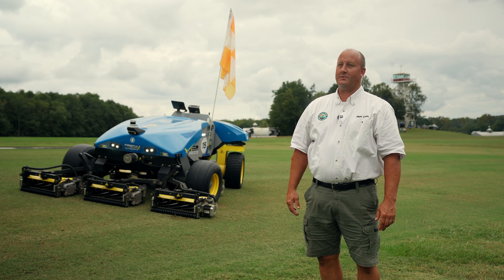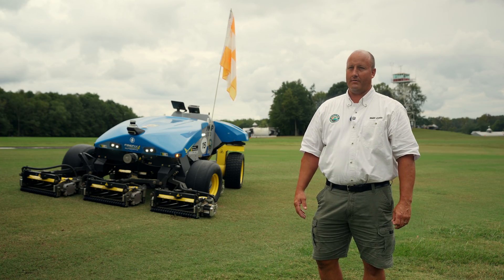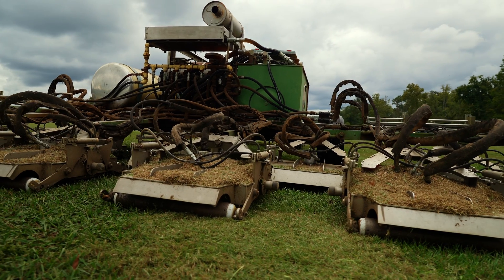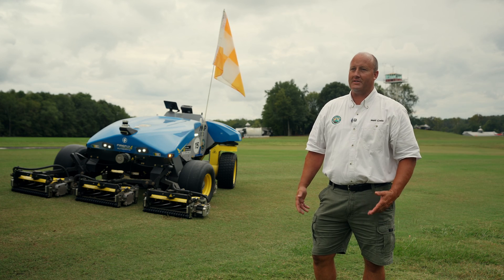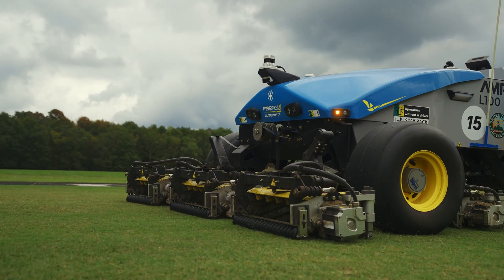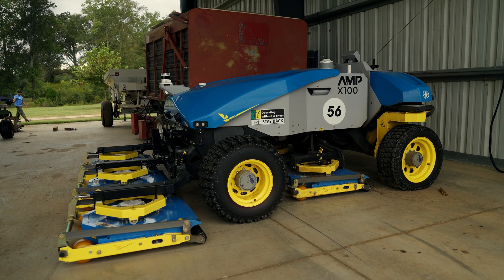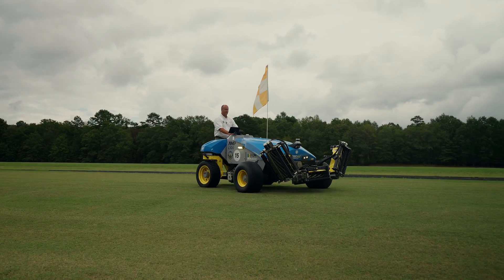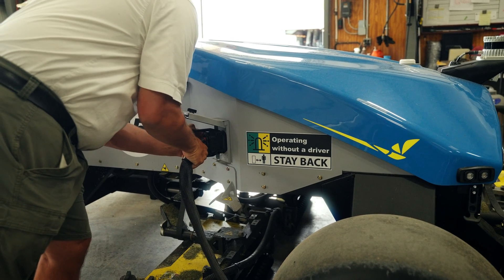Triple Tree’s Autonomous Grass Runway Mower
At South Carolina’s Triple Tree Aerodrome, even the grass gets special attention. The popular fly-in destination is using a fully autonomous mower to keep its mile-long grass runway in top shape. The self-driving system saves time, reduces maintenance costs, and keeps the field ready for visiting pilots year-round.

MB01PNAXYPDWBAV